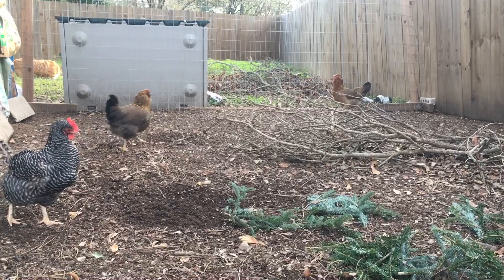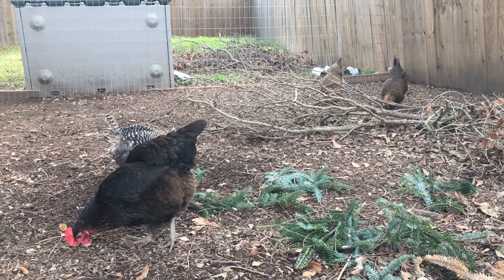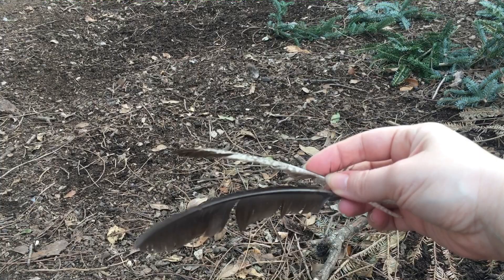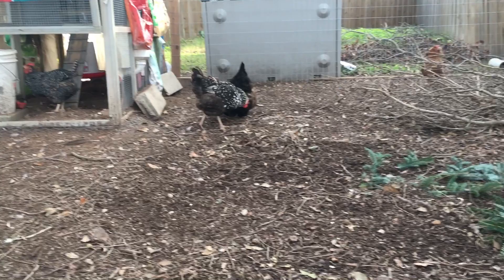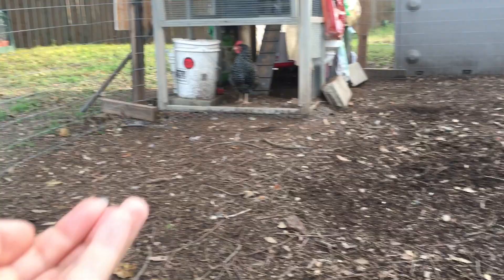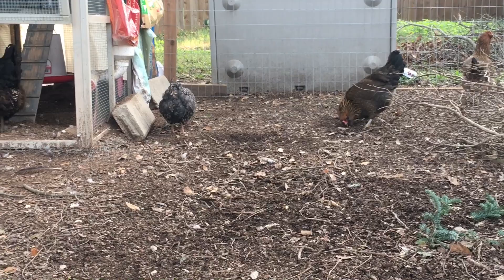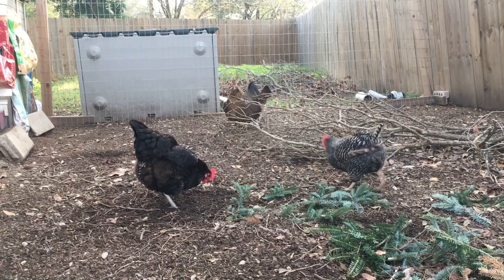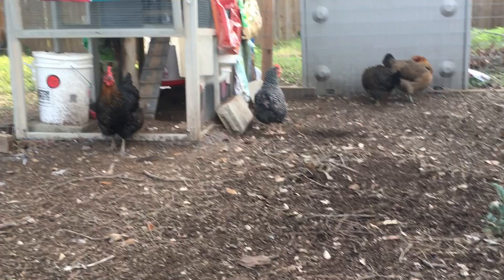Feathers and Molting - Science and Suggestions for Backyard Chickens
What is molting? How can you help your chickens get through it? If you've been wondering, here's just the right amount of nerd for you! RSM delivers all kinds of useful facts and suggestions while remaining real simple, down to earth, and pretty darn funny too if she does say so herself. (Does anyone even read these descriptions?)